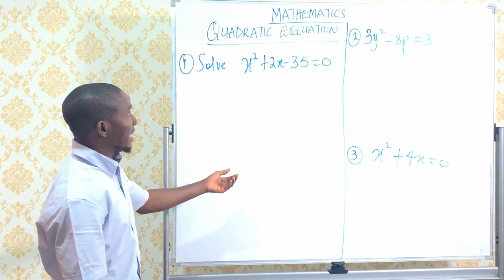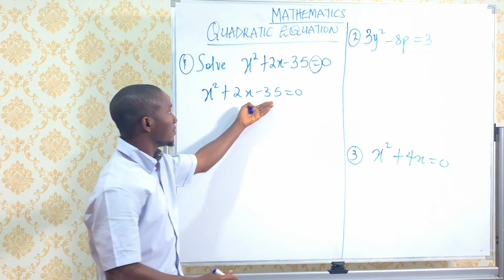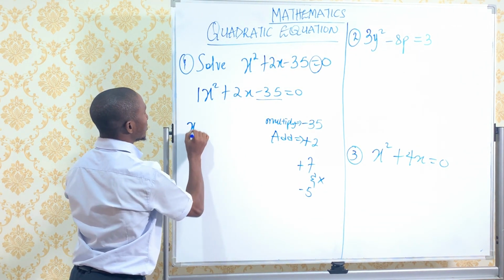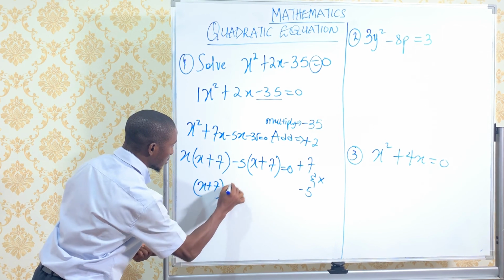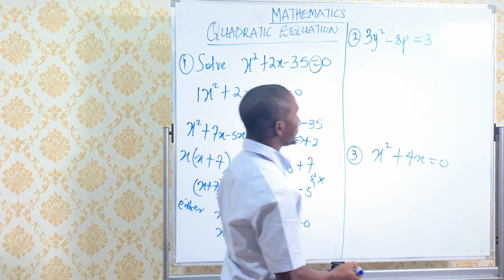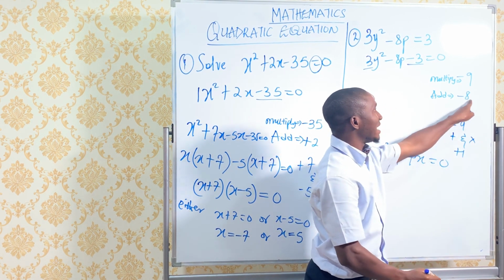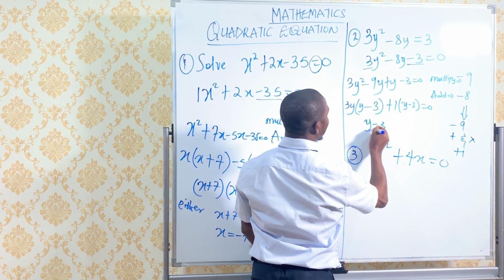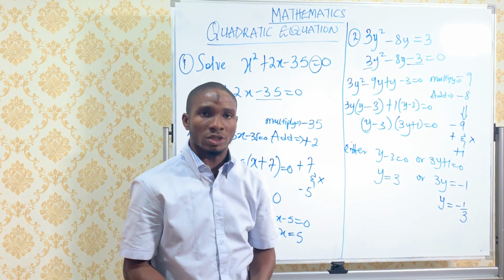MATH LESSON 46: QUADRATION EQUATIONS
In this lesson, you will the concept of quadratic equation